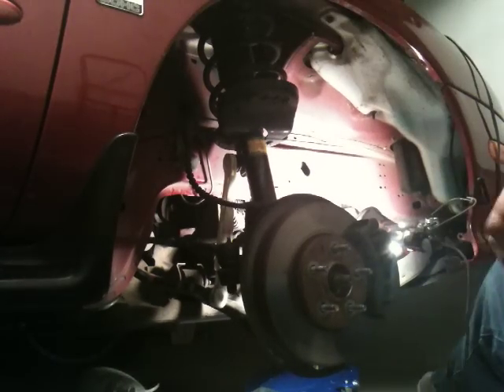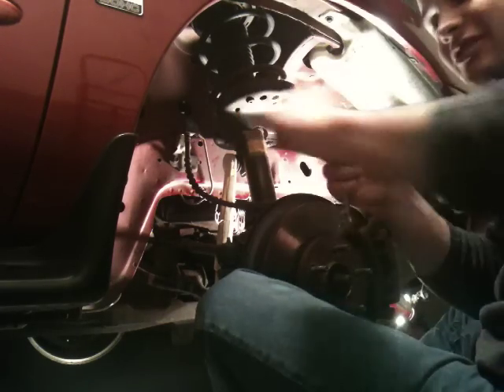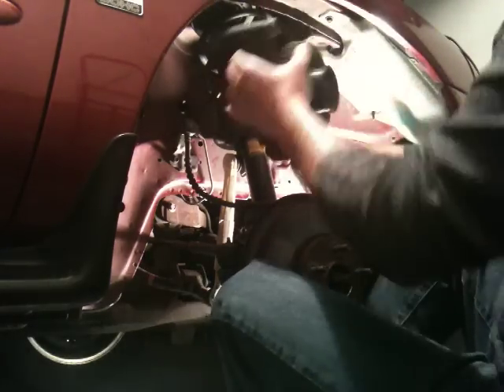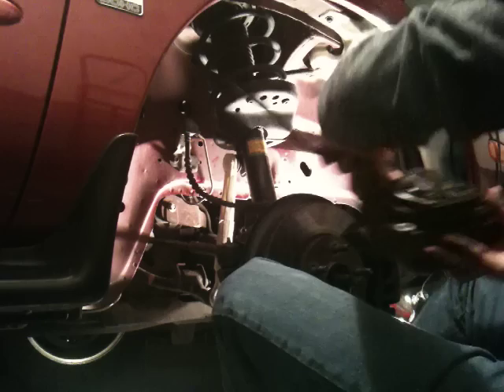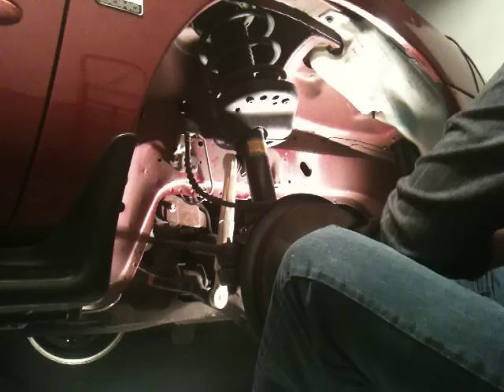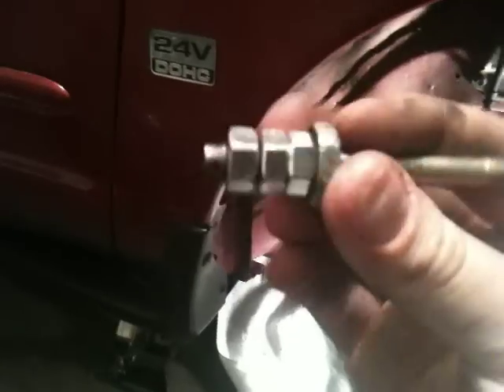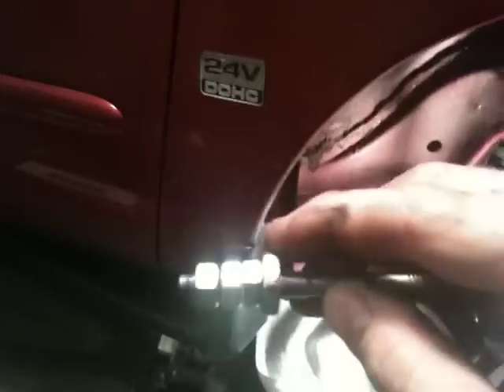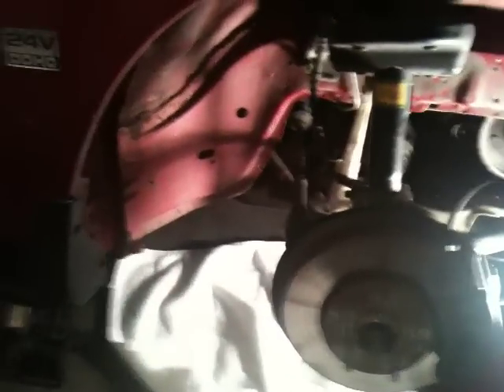Alternator removal 1999 Ford Taurus DOHC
That's how it's done son.